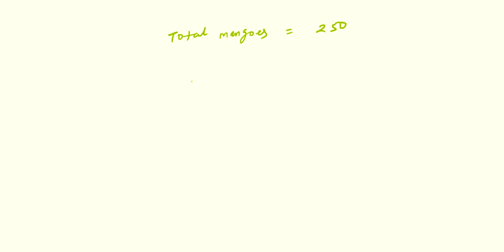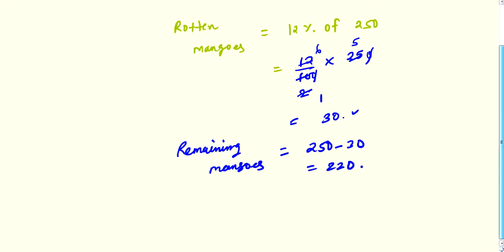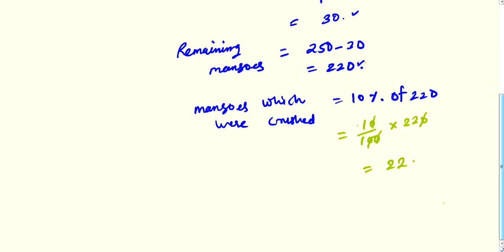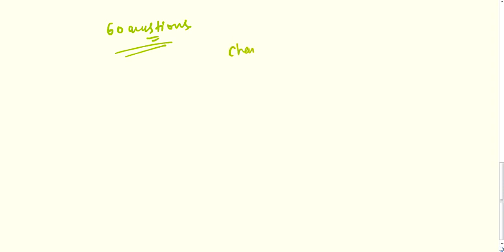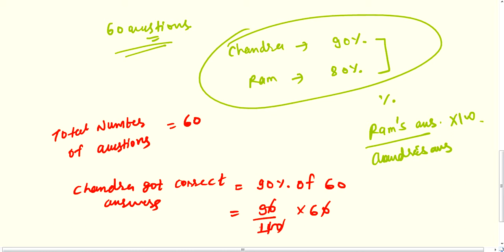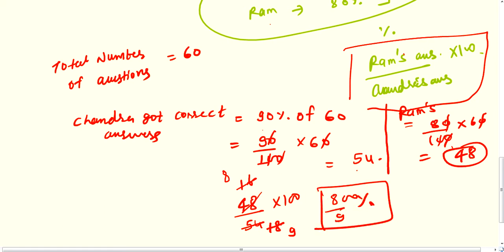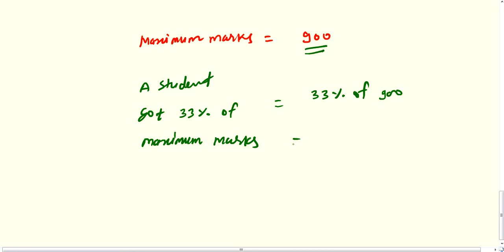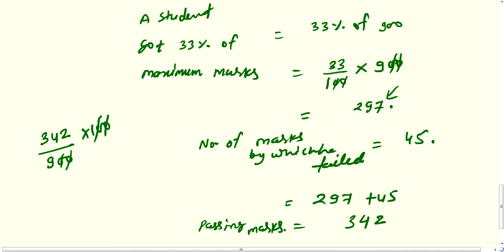CLS 7 , CH 8 , PERCENT , EX 8B PART I